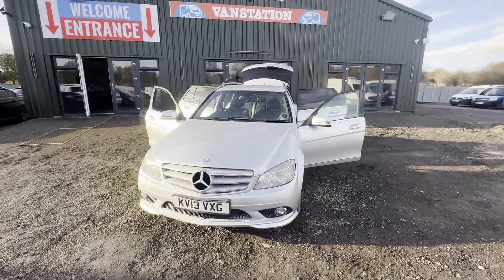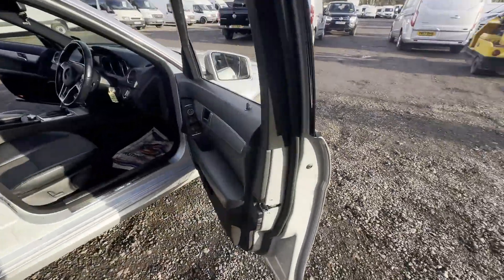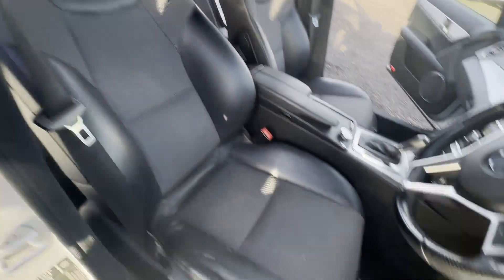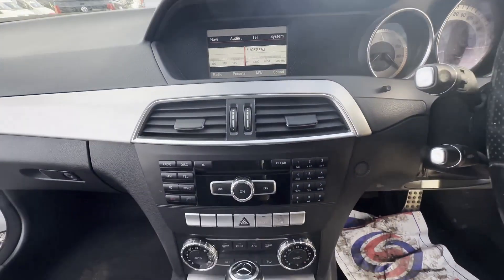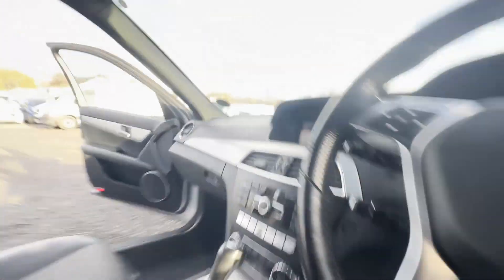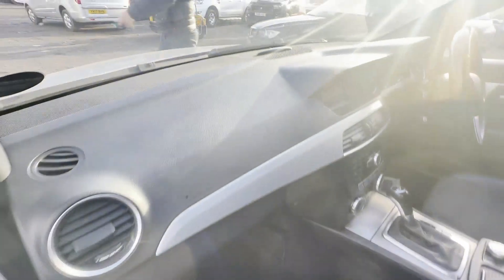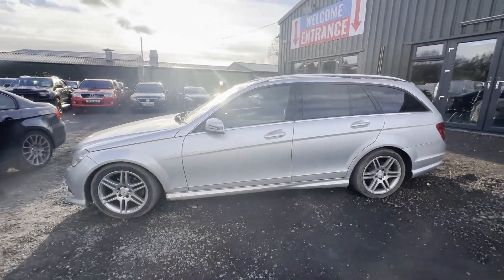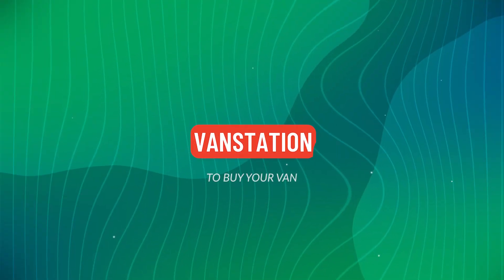KV13VXG - 2013 MERCEDES-BENZ C200 AMG SPORT CDI BLUE-CY A ()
Model: 2013 MERCEDES-BENZ C200 AMG SPORT 2.2 CDI ESTATE MOT LOW MILAGE
Body: Silver - estate
Mileage: 98185
MOT: 2nd January 2024
Engine: 2143cc OM651 D22 R
Transmission:  automatic - RWD
Mechanical Summary: 🟡 Starts perfect. Runs perfect goes into limp mode every now and then due to the fuel rail regulator needs replacing nice easy fix Gearbox, drivetrain, transmission perfect. Pulls in every gear. Check engine light on the dash. due to the fuel rail regulator 😀
Condition Summary: Bodywork is very clean. Interior is very clean. Well looked after van.
Features: Electric Windows, Cruise Control, Parking Sensors, A/C
EU Status: Euro 5
HPI: Clear